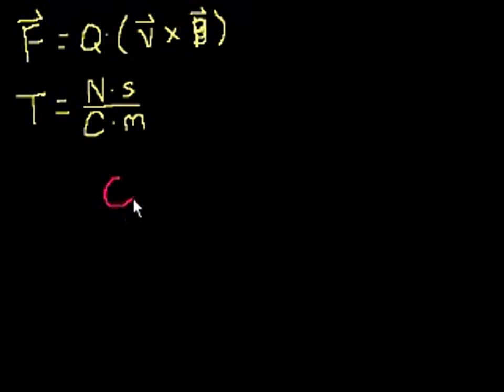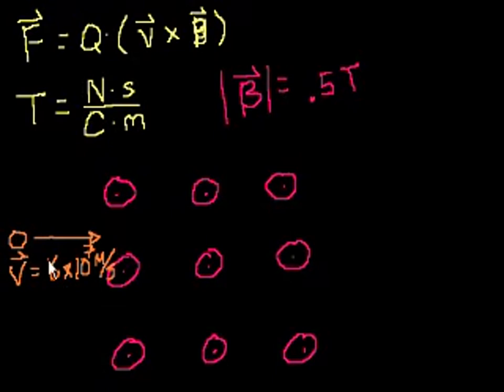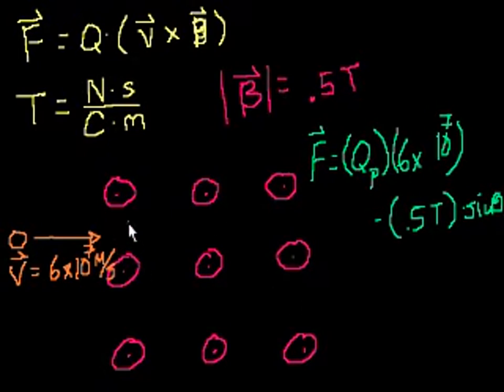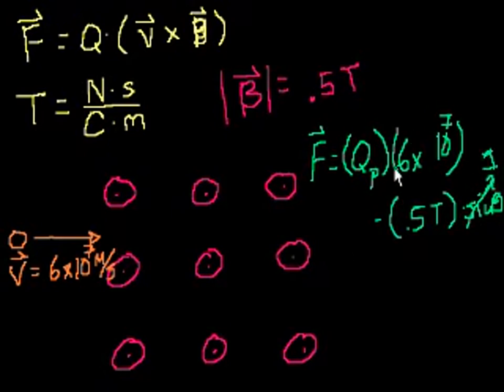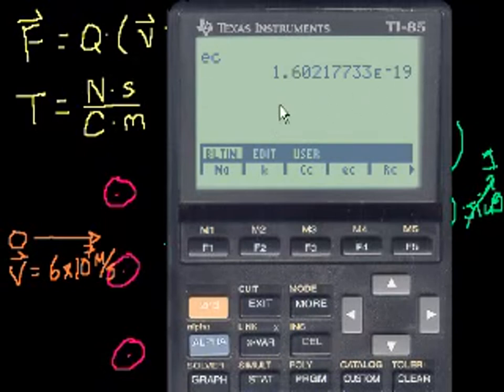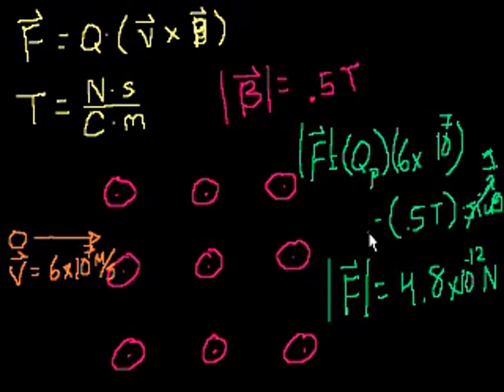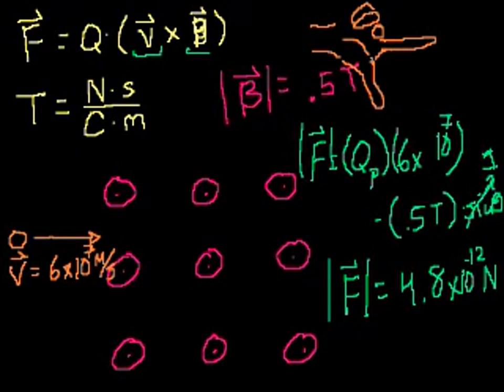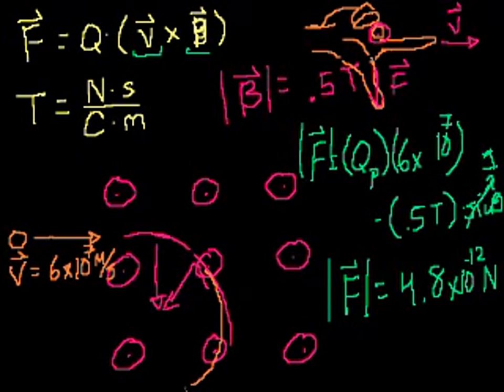Magnetism 3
Happy Learning! 🌟